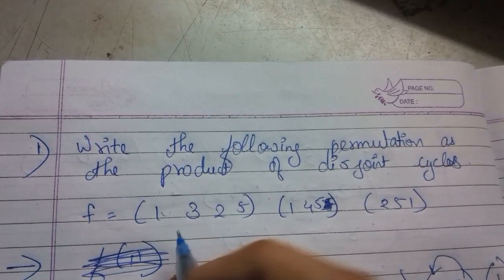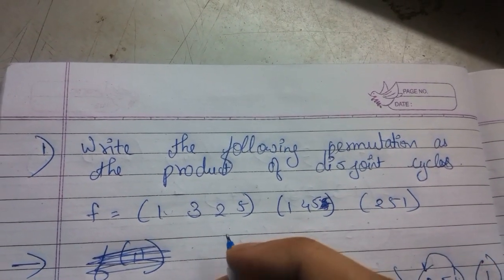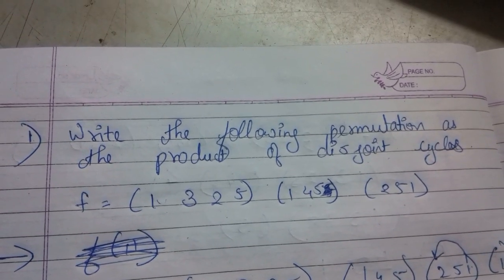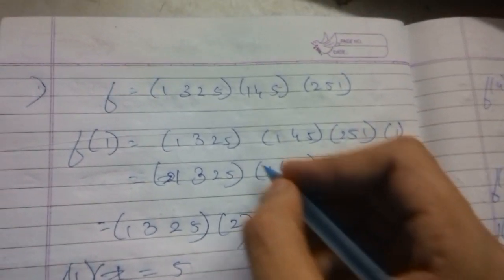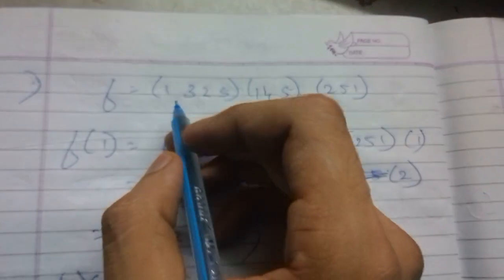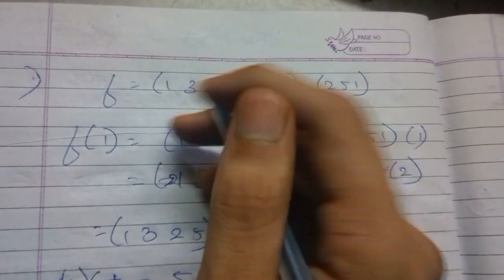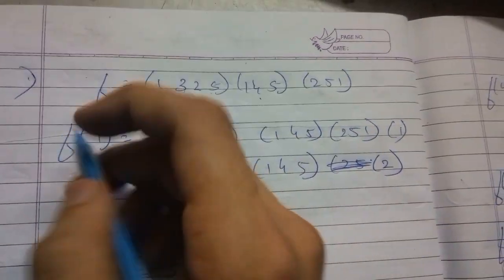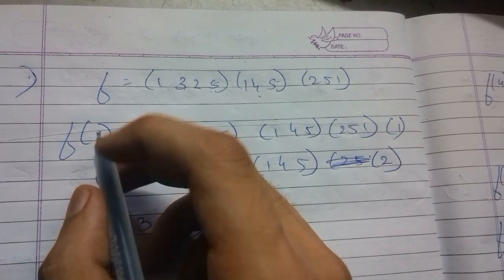Product of the disjoint cycles